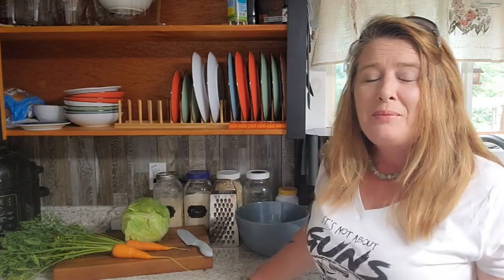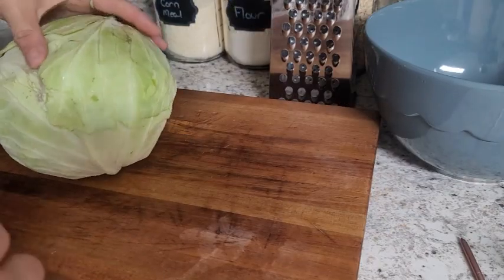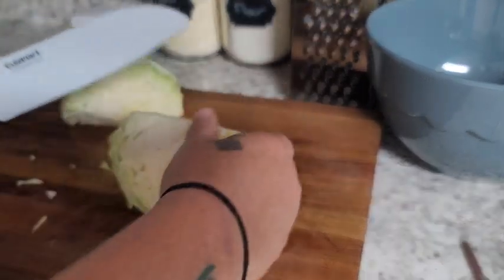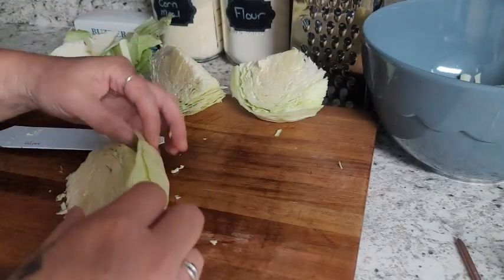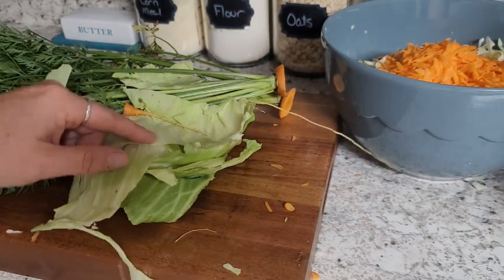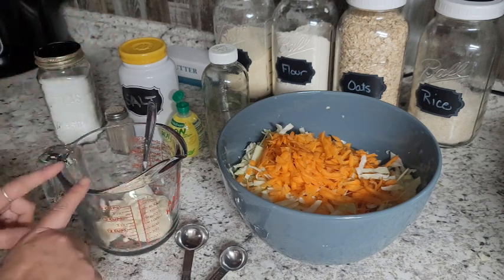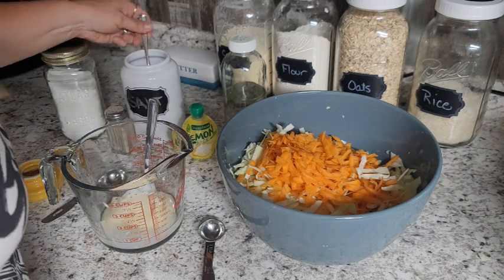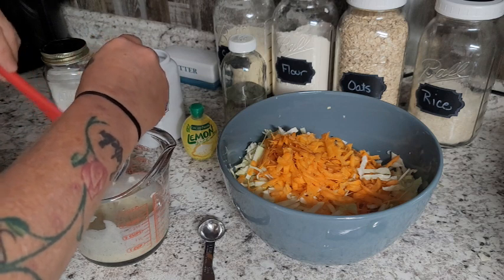Grandma's Coleslaw ~ Simple Ingredients from the Garden & Pantry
Your support helps keep my channel going, so I can continue to make videos.